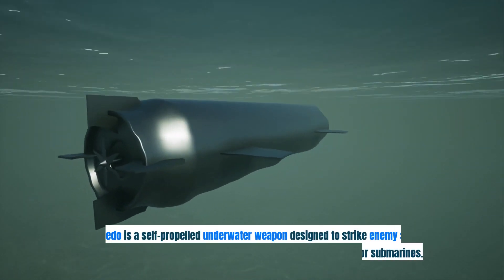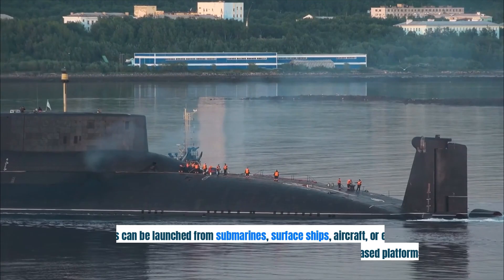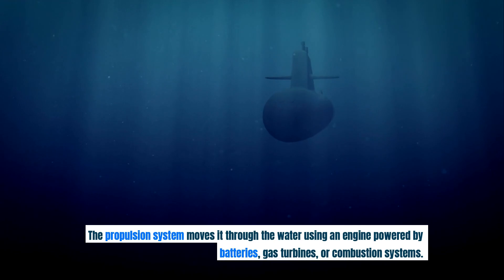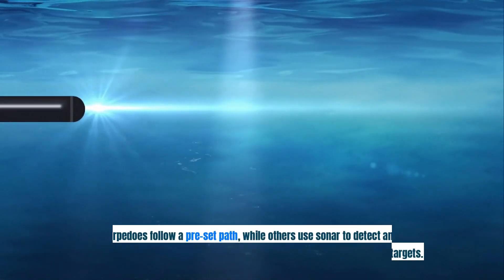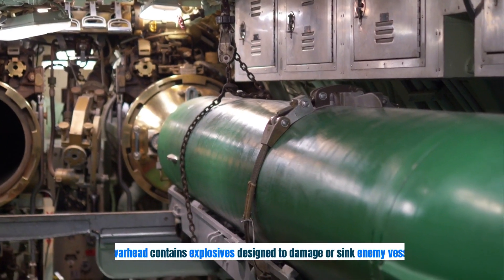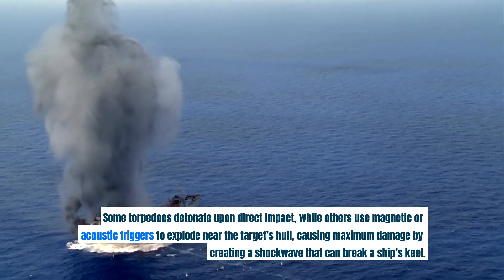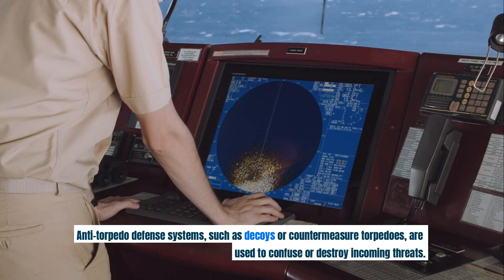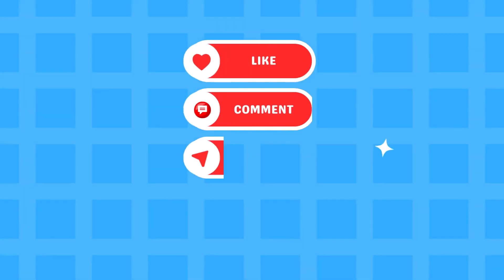How Does A TORPEDO Work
A torpedo is a self-propelled underwater weapon designed to strike enemy ships or submarines. It travels through water, guided by onboard systems, and detonates upon impact or proximity to its target. Torpedoes can be launched from submarines, surface ships, aircraft, or even land-based platforms.

A torpedo has several key components. The propulsion system moves it through the water using an engine powered by batteries, gas turbines, or combustion systems. Older torpedoes used propellers, while modern ones may use pump-jet propulsion for quieter operation. The guidance system ensures the torpedo stays on course. Some torpedoes follow a pre-set path, while others use sonar to detect and track targets. Advanced models can be wire-guided, allowing an operator to adjust their course mid-flight, or homing torpedoes that autonomously seek out a target.

The warhead contains explosives designed to damage or sink enemy vessels. Some torpedoes detonate upon direct impact, while others use magnetic or acoustic triggers to explode near the target’s hull, causing maximum damage by creating a shockwave that can break a ship’s keel.

Once launched, a torpedo stabilizes itself, begins tracking its target, and adjusts its depth and speed as needed. If it misses, some models can circle back for another attempt. Anti-torpedo defense systems, such as decoys or countermeasure torpedoes, are used to confuse or destroy incoming threats.

Torpedoes have been a crucial naval weapon since World War I, evolving into highly advanced, stealthy, and deadly weapons used for modern warfare and submarine defense.